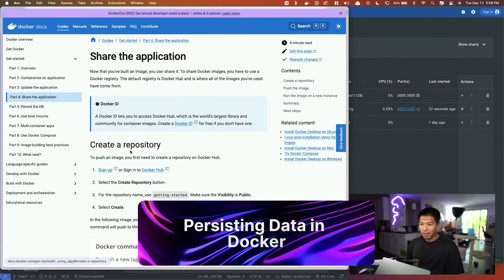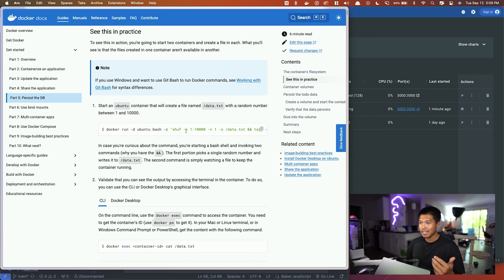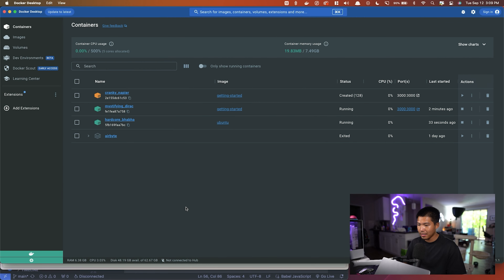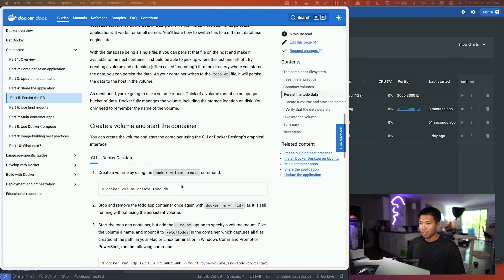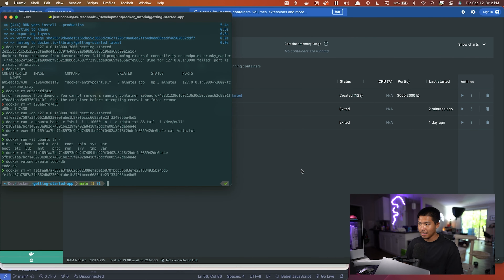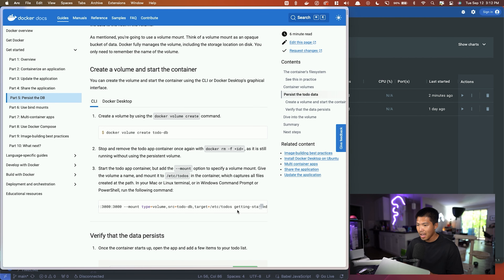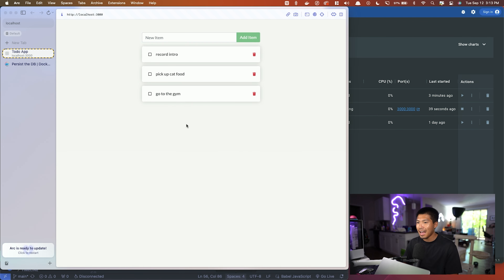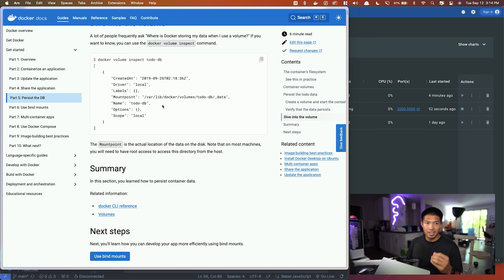Docker Crash Course #5 - Persisting Data in Docker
In Docker Crash Course #5, learn how to persist data in Docker using volumes. This Docker tutorial explains what Docker volumes are and how they help manage data across container restarts.